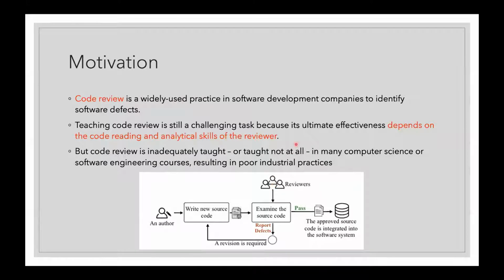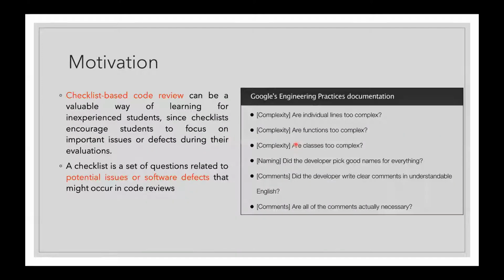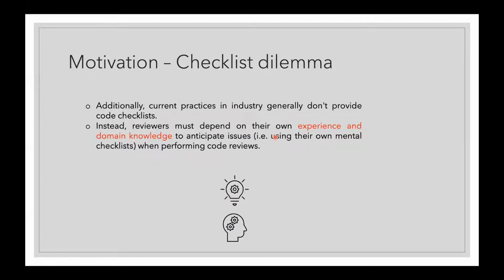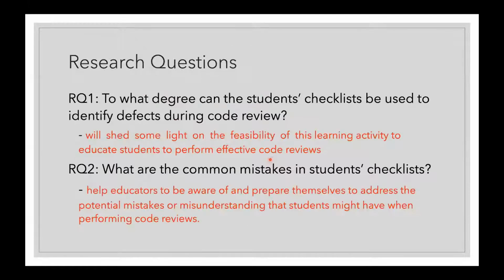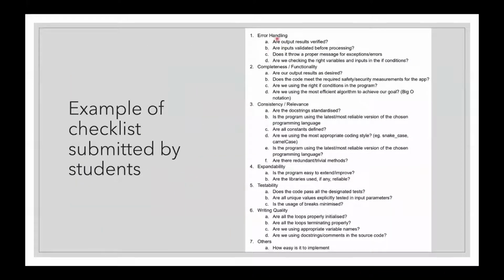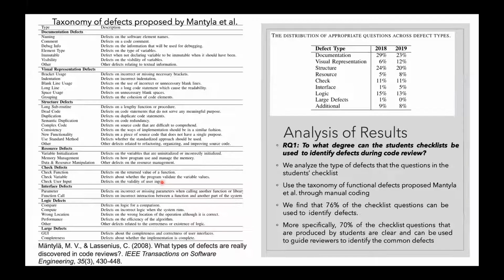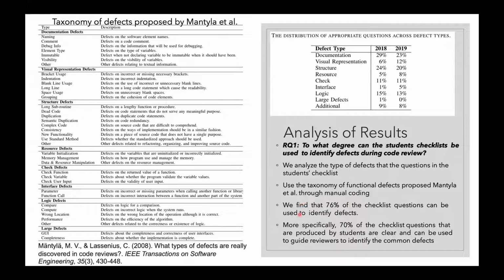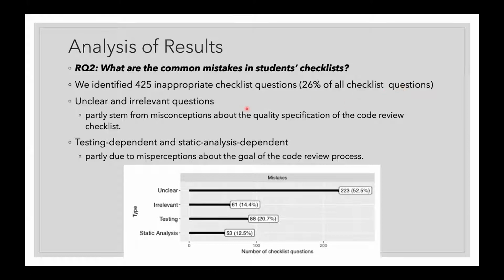Assessing the Students Understanding and their Mistakes in Code Review Checklists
Code review is a widely-used practice in software development companies to identify defects. Hence, code review has been included in many software engineering curricula at universities worldwide. However, teaching code review is still a challenging task because the code review effectiveness depends on the code reading and analytical skills of a reviewer. While several studies have investigated the code reading techniques that students should use to find defects during code review, little has focused on a learning activity that involves analytical skills. Indeed, developing a code review checklist should stimulate students to develop their analytical skills to anticipate potential issues (i.e., software defects). Yet, it is unclear whether students can anticipate potential issues given their limited experience in software development (programming, testing, etc.). We perform a qualitative analysis to investigate whether students are capable of creating code review checklists, and if the checklists can be used to guide reviewers to find defects. In addition, we identify common mistakes that students make when developing a code review checklist. Our results show that while there are some misconceptions among students about the purpose of code review, students are able to anticipate potential defects and create a relatively good code review checklist. Hence, our results lead us to conclude that developing a code review checklist can be a part of the learning activities for code review in order to scaffold students’ skills.

Chun Yong Chong (Monash University), Patanamon Thongtanunam (University of Melbourne), Chakkrit Tantithamthavorn (Monash University),